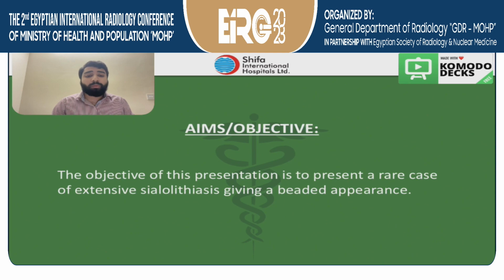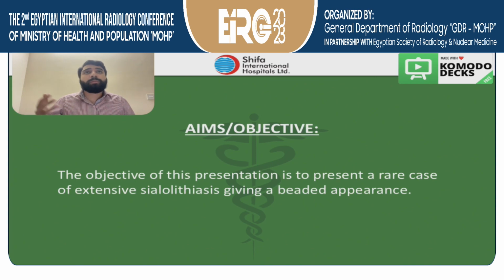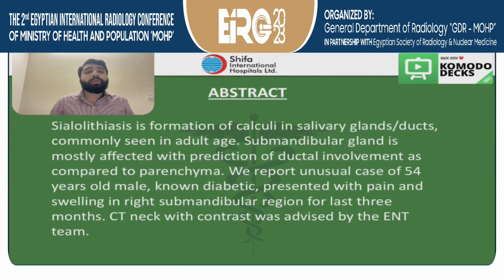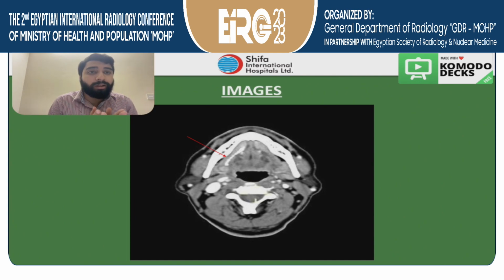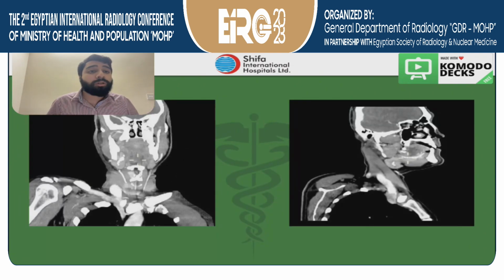Extensive Sialolithiasis Giving a "Beaded Stones" Appearence: Report of a Rare Case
Prof. Khurram Khaliq Bhinder

1-3 November, 2023
Cairo, Egypt